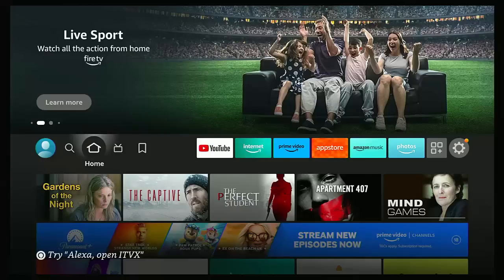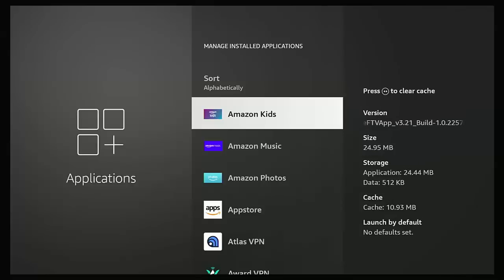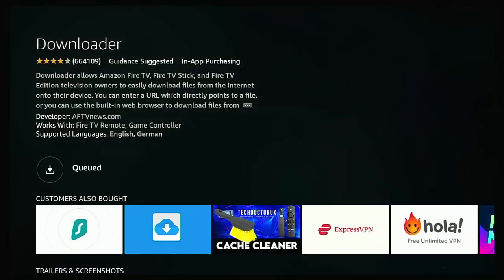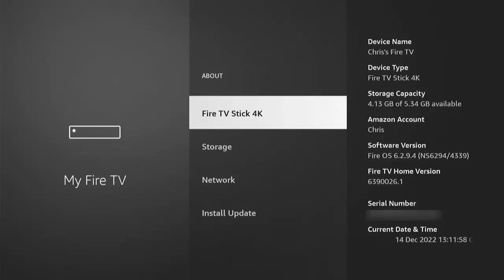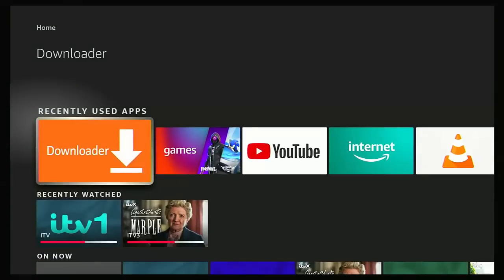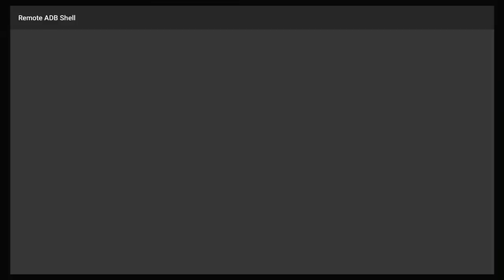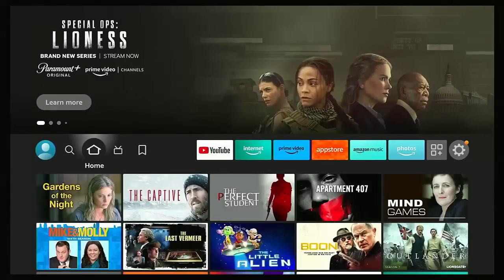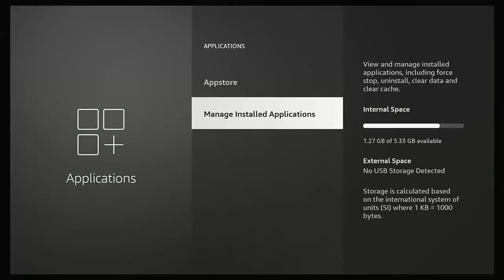FREE: 🧹 How To Clean Up Your Firestick With One Command, No App Purchase Needed! FireOS 7 Only 🧹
** PLEASE NOTE IF YOUR FIRESTICK IS FULLY UPDATED THEN THIS GUIDE MAY NOT WORK DUE TO MICROSOFT BLOCKING LOCAL ADB CONNECTIONS, IT MIGHT BE POSSIBLE FOR YOU TO INSTALL REMOTE ADB ON AN ANDROID PHONE OR TABLET AND SEND THE COMMAND FROM THE PHONE OR TABLET, PLEASE MAKE SURE YOU HAVE THE IP ADDRESS OF YOUR FIRESTICK AND ENSURE YOUR PHONE OR TABLET IS ON THE SAME NETWORK **

*** PLEASE MAKE SURE ADB DEBUGGING IS SWITCHED ON **

How to clean your firestick with one command, no app purchase needed, this is the command that many apps you purchase will use to clean up.